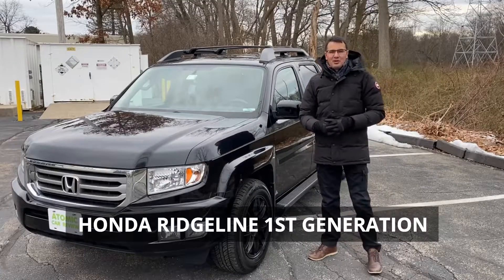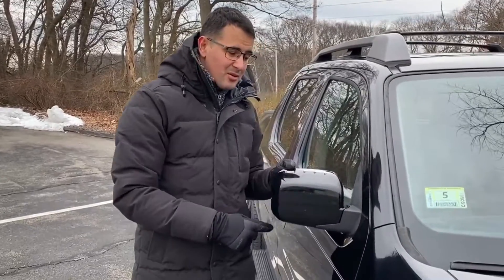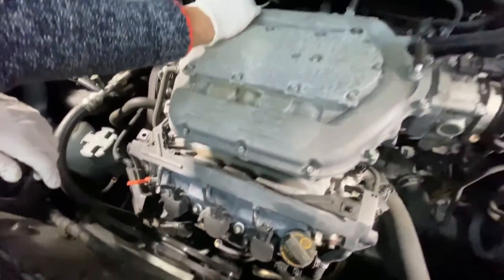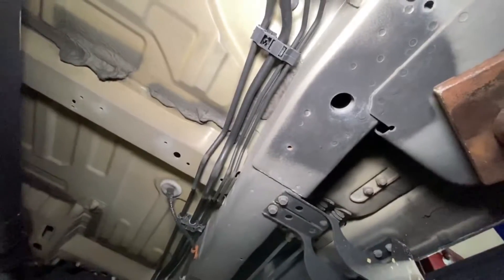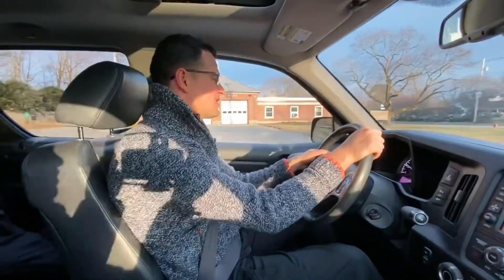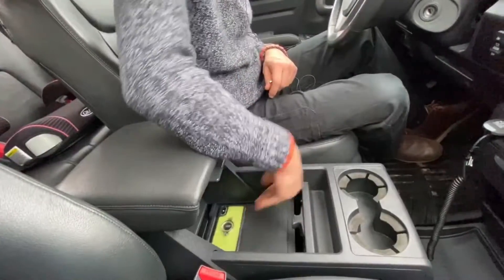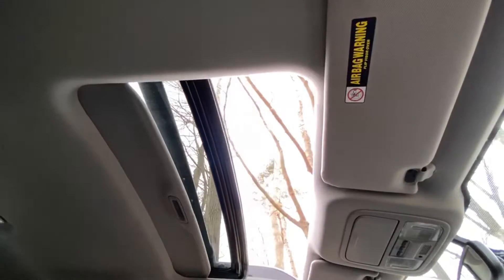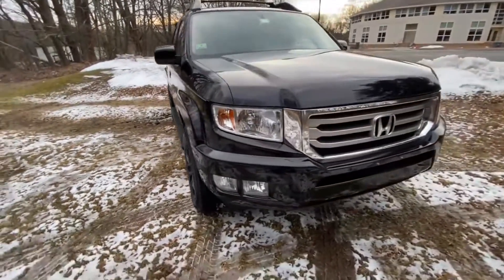2013 Honda Ridgeline - MORE THAN A TRUCK! Full Review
The first generation of Honda Ridgeline went on sale in March 2005 and ended sales in early 2015. It was not the best-selling pickup truck on the US market but it had a lot of first in the class innovations which were:

- Trunk-mount in the trunk bed;
- The fully-independent suspension which made Ridgeline the best driving truck on the market;
- Ultra-low emissions (an industry first for a truck in North America);
- Advanced safety and technology earning the Insurance Institute for Highway Safety's (IIHS) Top Safety Pick-Plus award (a segment first);
- Dual-action tailgate;
- Scratch and dent-resistant half-ton capacity composite bed;
- Large interior for a mid-size pickup.

In this video:

- Ridgeline's interior features and design;
- Undercarriage inspection;
- Problems and repair costs;
- Reliability.